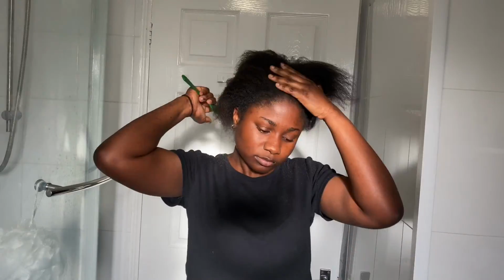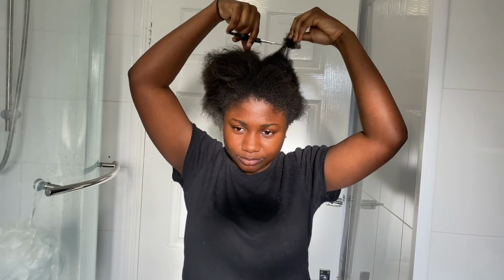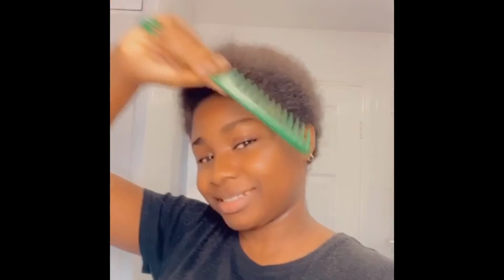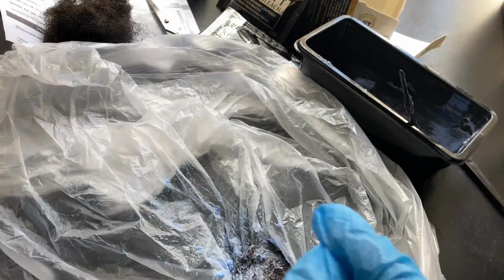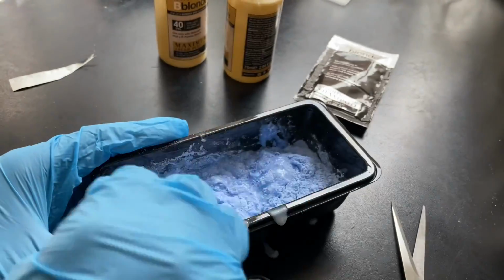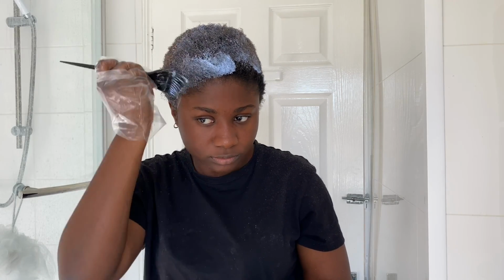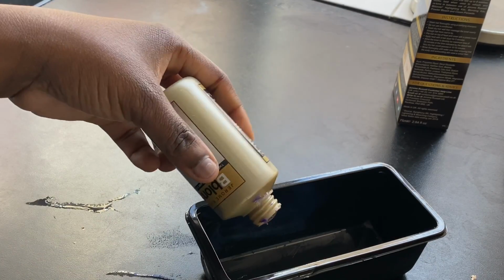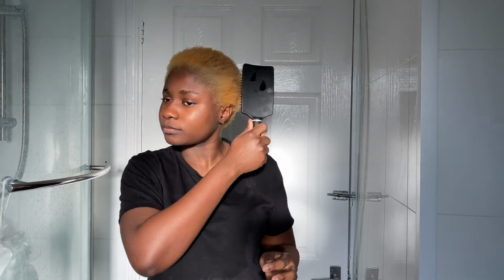BIG CHOP 2020💇🏾‍♀️ || I CUT AND DYE MY HAIR BLONDE DURING LOCKDOWN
Hello!!!

I’m super excited I have summoned the courage to publicly share this space with everyone.
Still on this subject of doing new things, I decided to cut my hair off and dye it blonde at home after months of contemplating. Yes! At home, by myself🙂 Risky move I know, but life is about taking risk isn’t it?

Below I have linked the products I used in achieving this look👇🏾👇🏾

Jerome Russell Maximum Blonding Kit
Jerome Russell Bblonde Toner
Wella T18 toner
Truzone 30vol. Developer